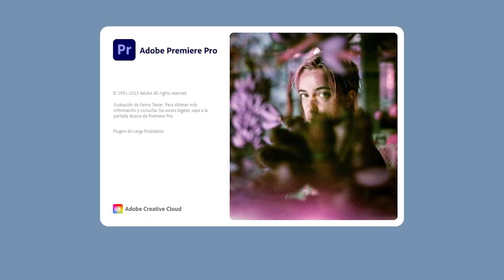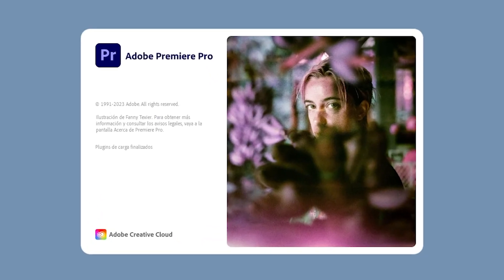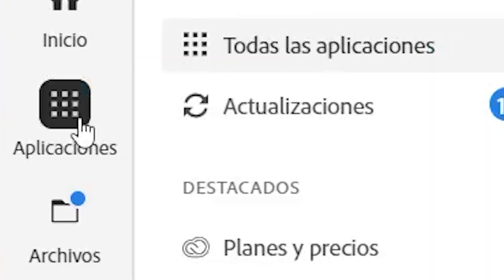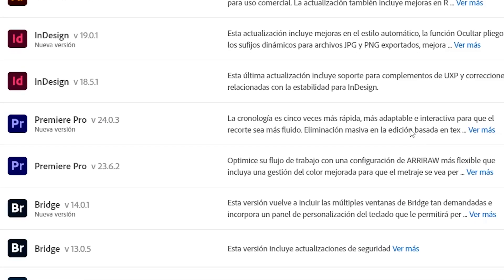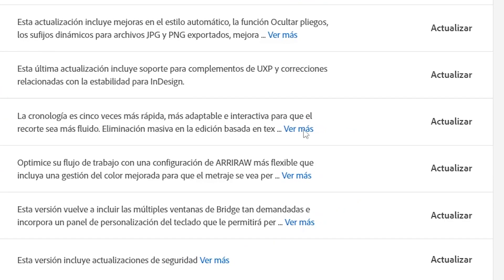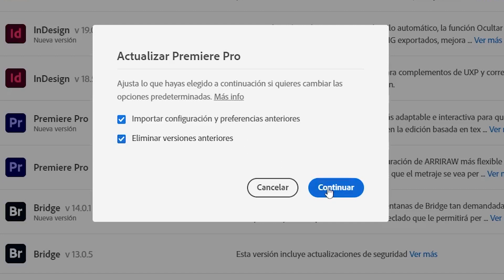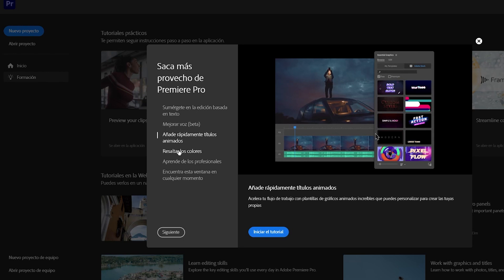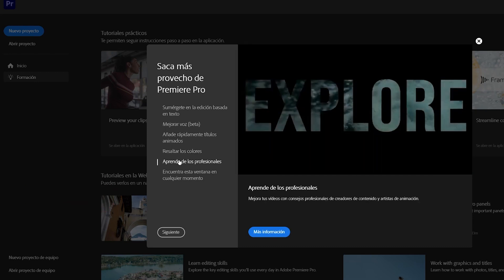⭐ Download and Install Adobe PREMIERE 2024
How to download and install Adobe Premiere 2024 in Spanish. The best video editing and montage program with new artificial intelligence features

In this brief guide in Spanish, I show you how to easily and quickly download, install, and update Adobe Premiere 2024 for free (or at least at no additional cost if you are already subscribed to Creative Cloud or the Adobe Premiere + Bridge pack). Very similar to the installation of Adobe Photoshop 2024. Download Premiere 2024 in full Spanish.